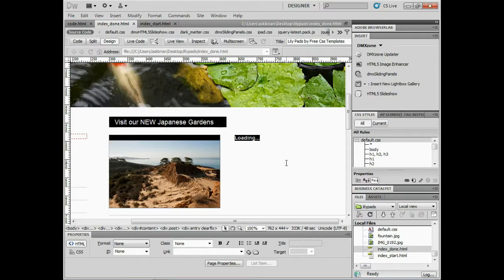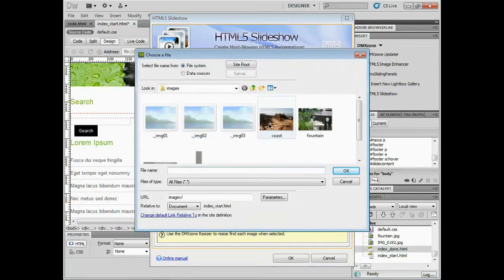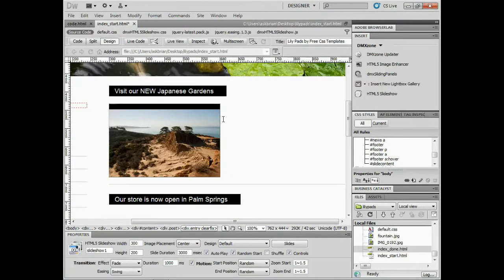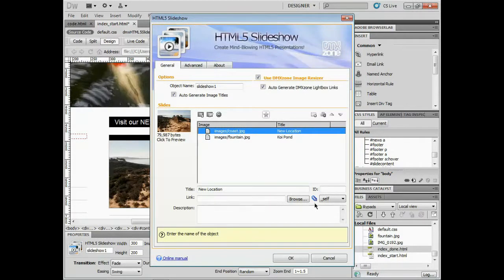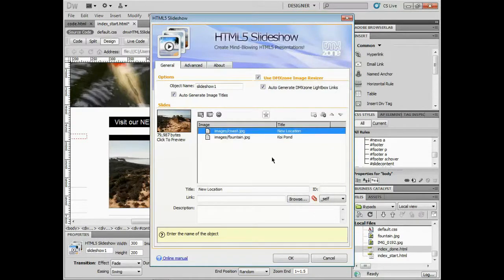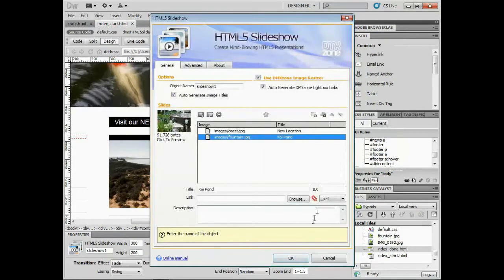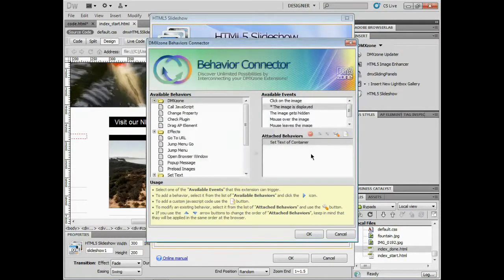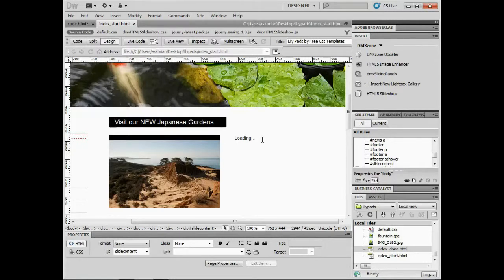Working with HTML5 Slideshow and Behavior Connector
The video has been created with DMXzone's HTML5 Slideshow extension, which is available for Dreamweaver 8, CS3, CS4 and CS5.